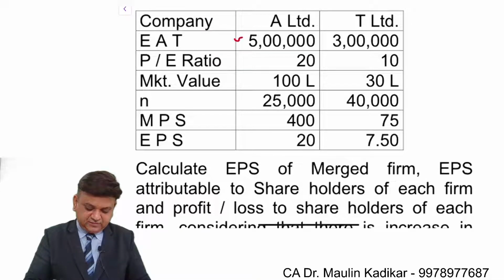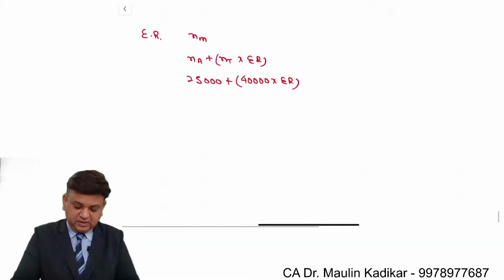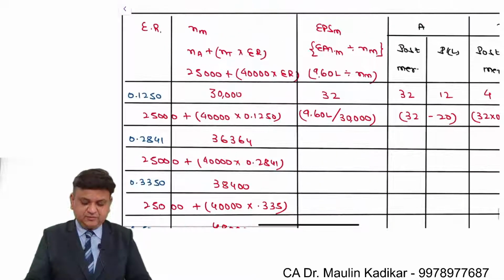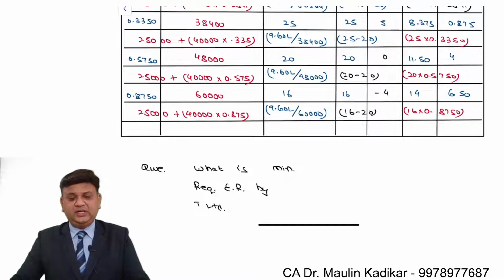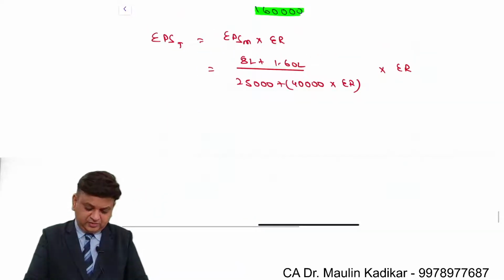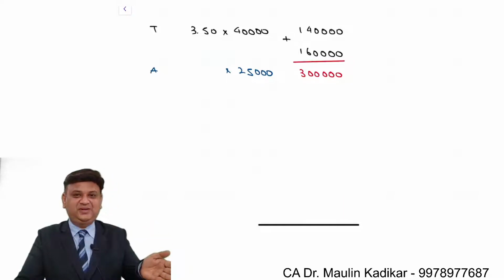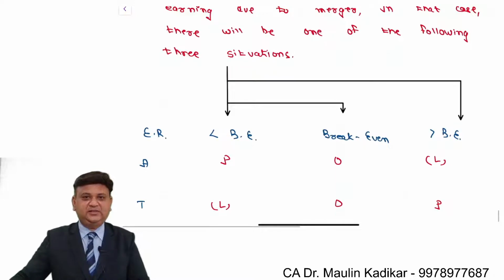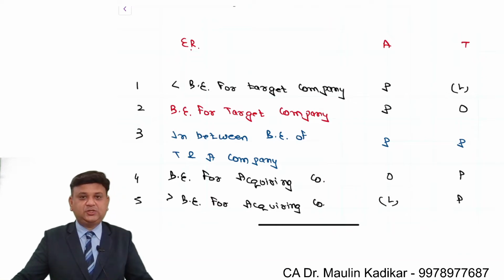EPS of the merged firm, minimum required swap ratio, maximum affordable swap ratio. Part 3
A Ltd. acquires T Ltd., on the date of acquisition position of both the companies were as under
Company A Ltd. T Ltd.
E A T 5,00,000 3,00,000
P / E Ratio 20 10
Mkt. Value 100 L 30 L
n  25,000 40,000
M P S 400 75
E P S 20 7.50

Calculate:
1. EPS of Merged Firm, EPS attributable to shareholders of each firm and profit / loss to shareholders to each firm if ER is
2. Minimum required ER by T Ltd. so that EPS attributable to T Ltd is not diluted post merger.
3. Maximum Affordable ER to A Ltd. so that EPS attributable to A Ltd. is not diluted after merger.
4. Calculate ER based on Market Price Per Share.
5. Calculate ER based on EPS.